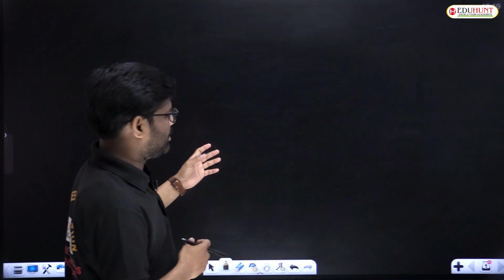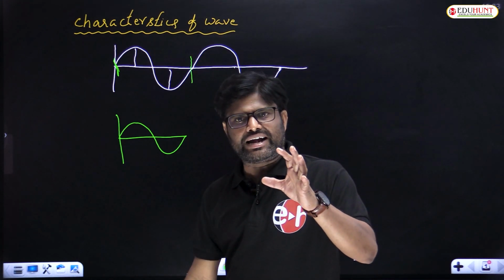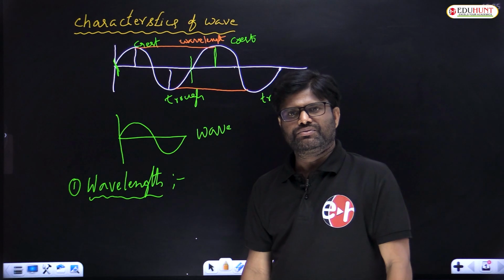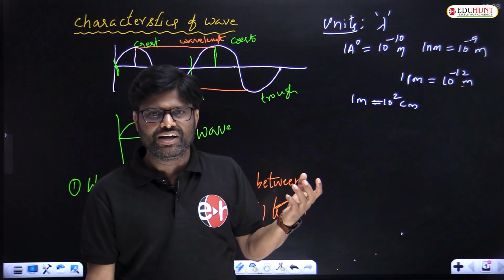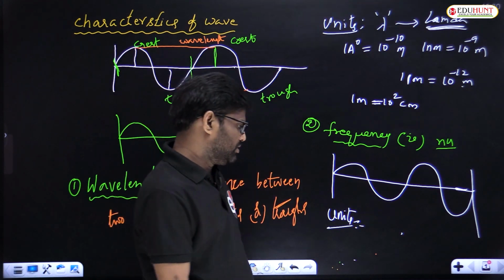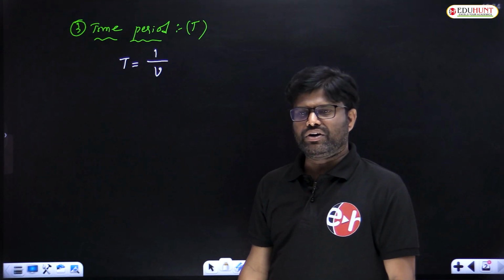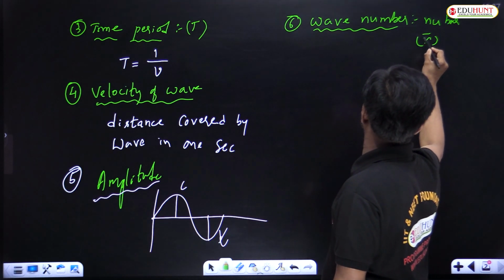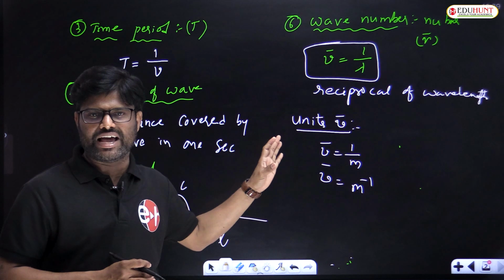14.Characterstics of waves | Concept-2 | Atomic structure | Eduhunt